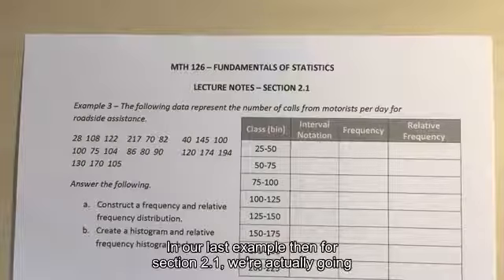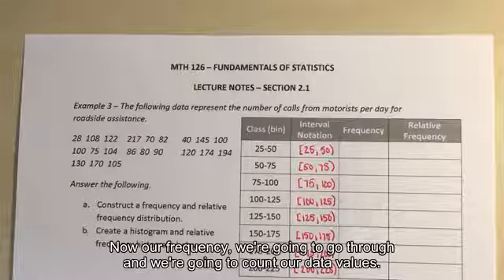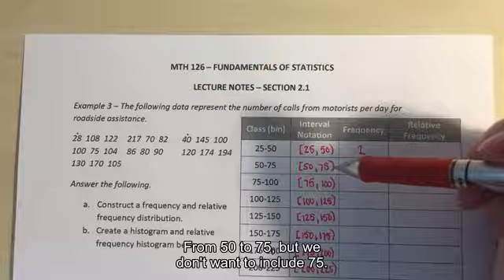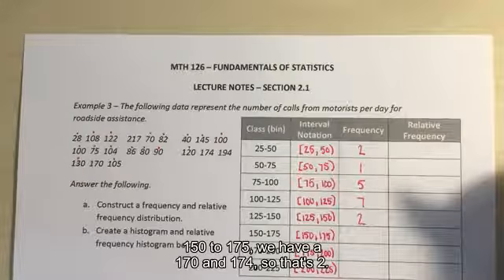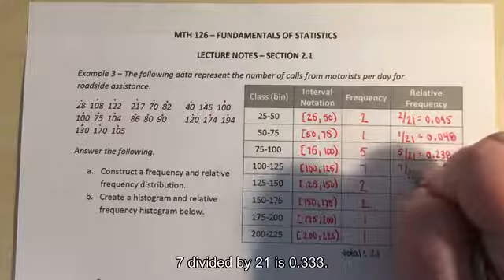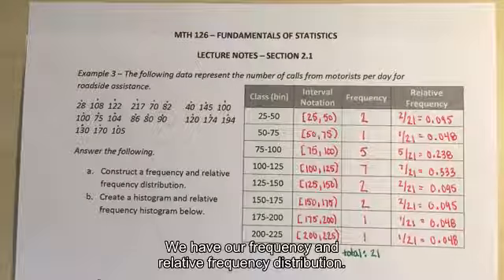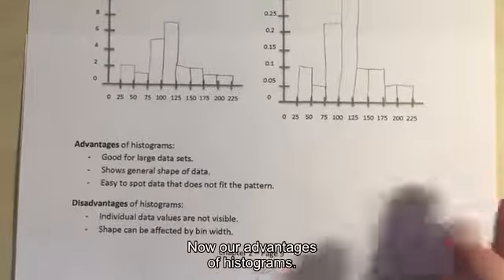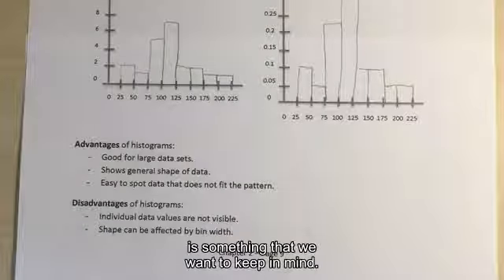Math 126 Section 2.1: Visualizing Variation in Numerical Data - Creating Histograms OPEN CAPTION